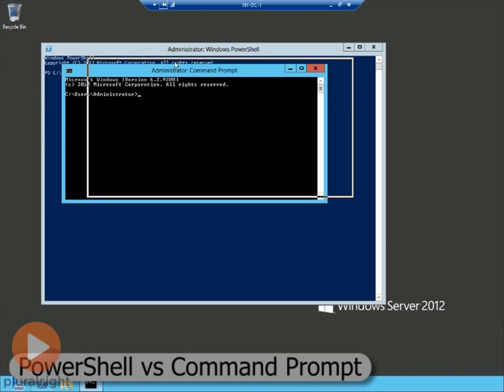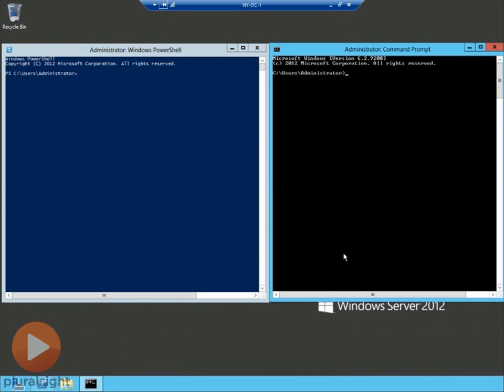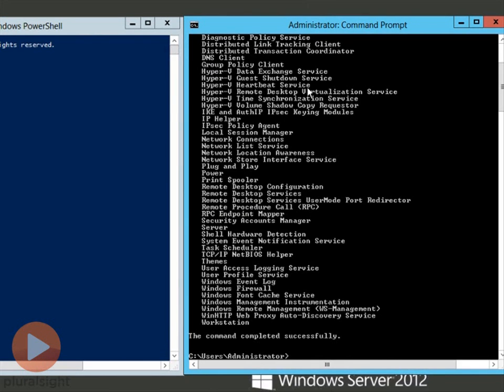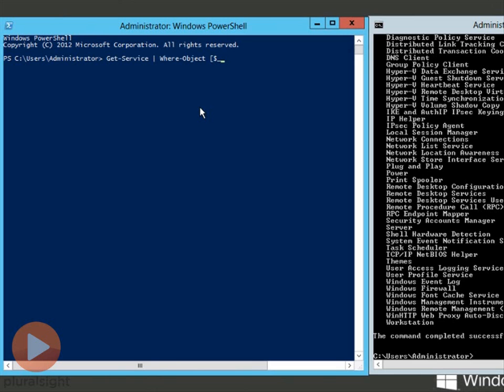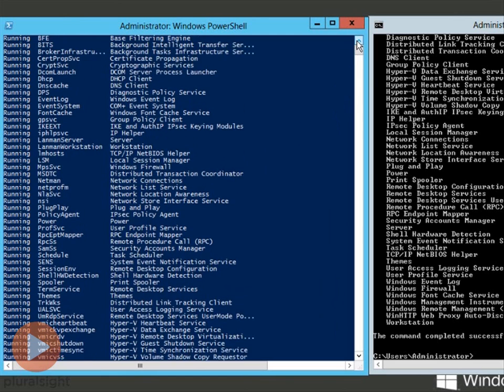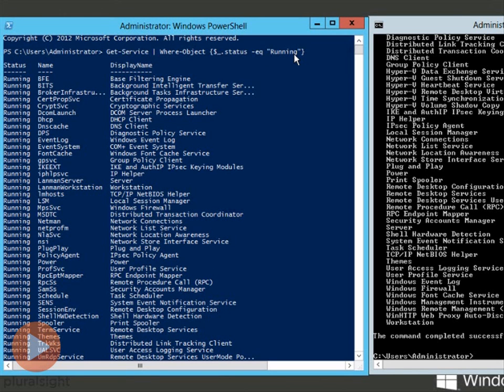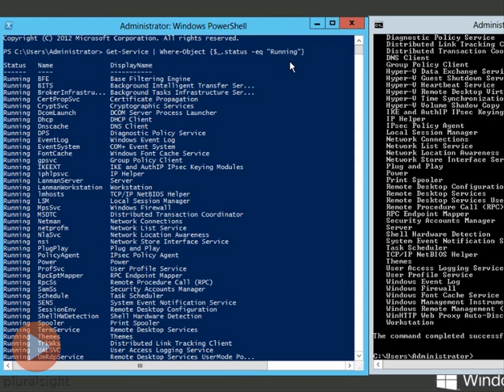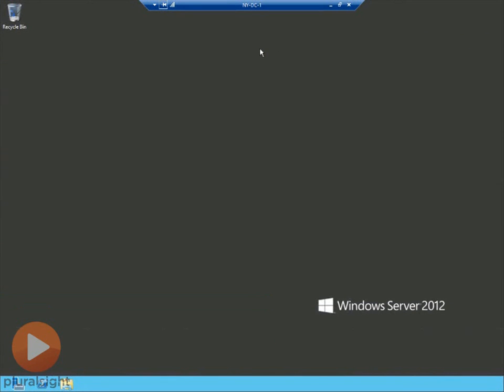Windows Server 2012 Installing and Configuring - PowerShell vs Command Prompt